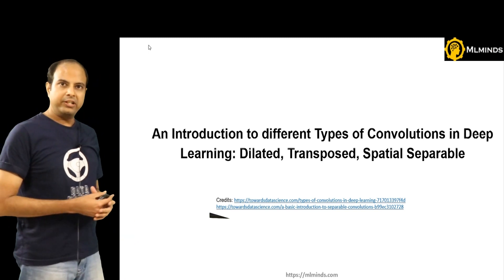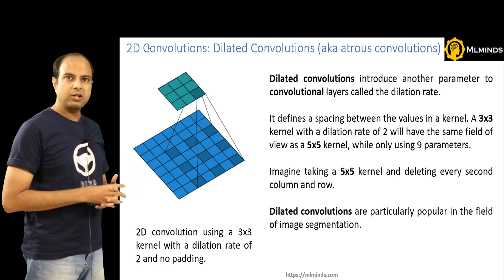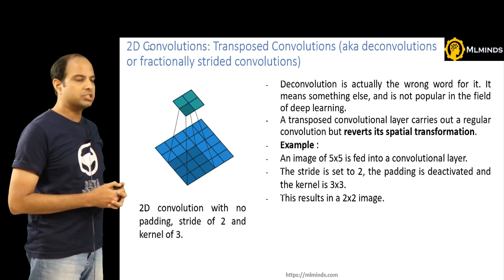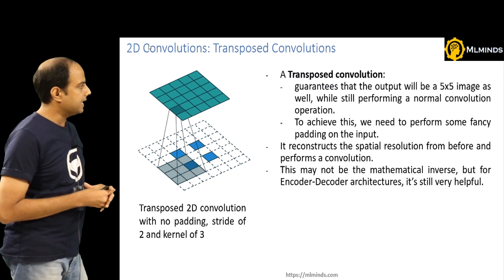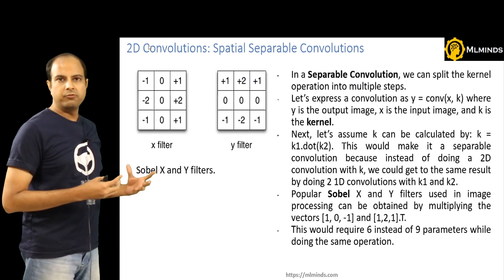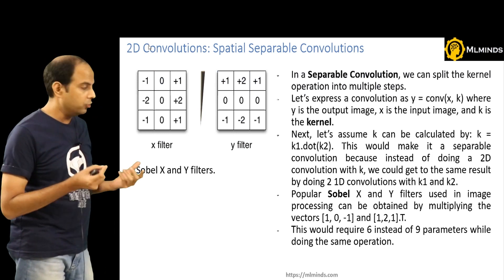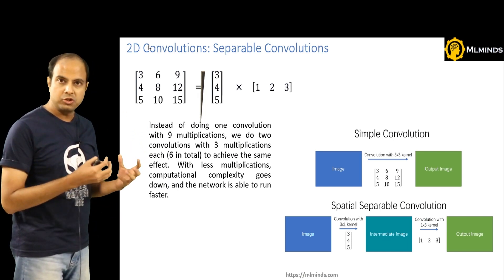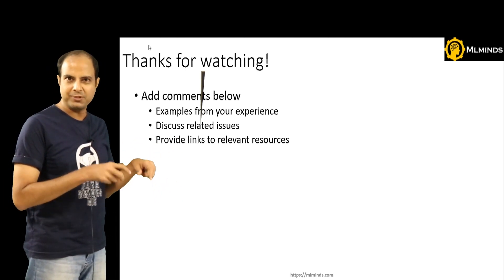1. An Introduction to different Types of Convolutions in Deep Learning Dilated, Transposed, Spatial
We discuss about various type of convolutions like dilated, transposed, Spatial Separable.